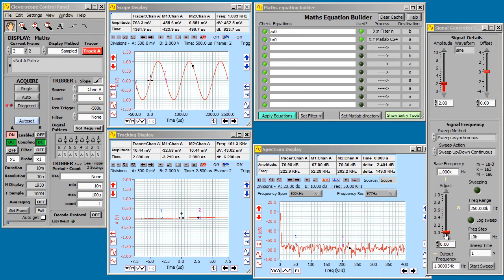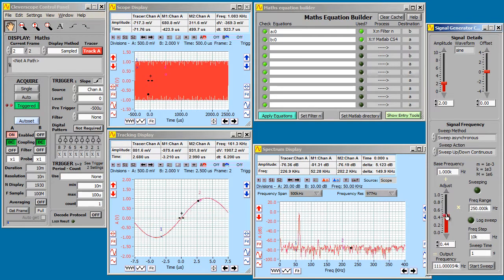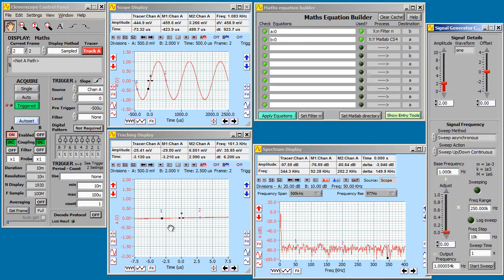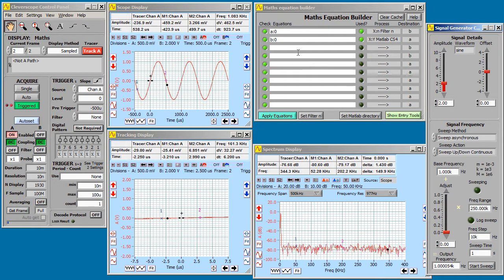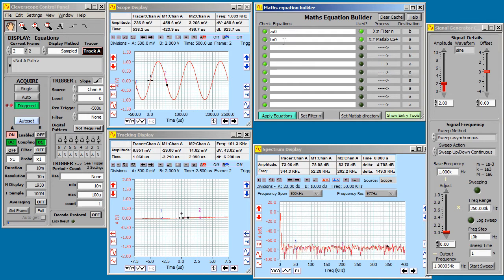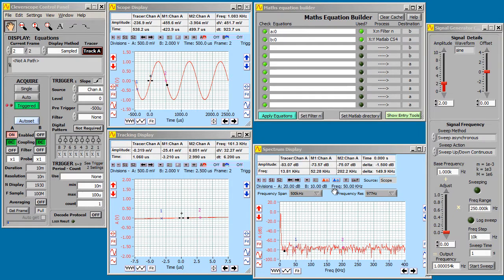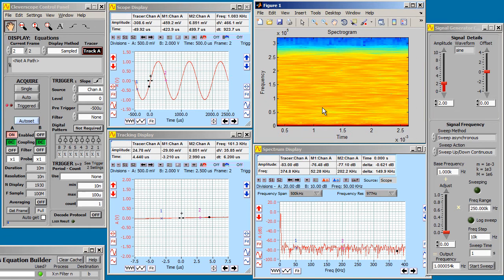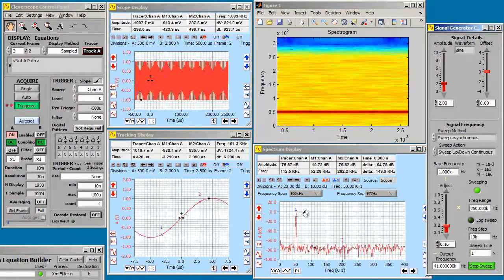Cleverscope live export to Matlab spectrogram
This video shows how you set up a filter, and use Cleverscope to export filtered results to Matlab to display a live spectrogram.